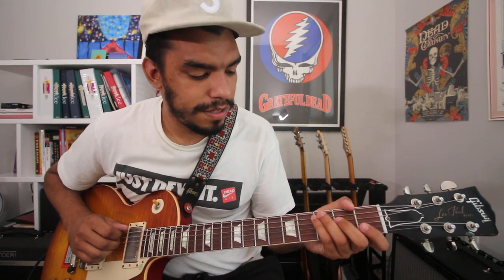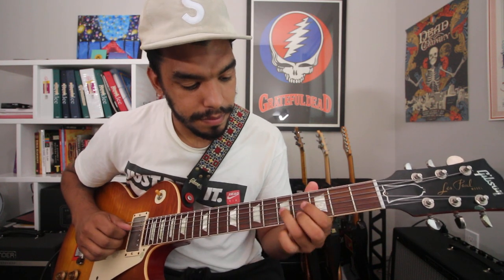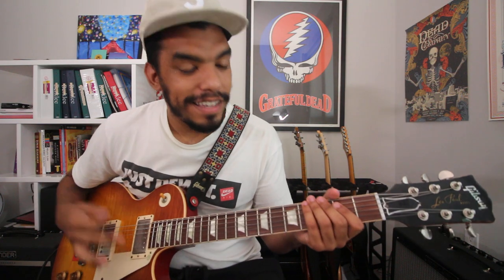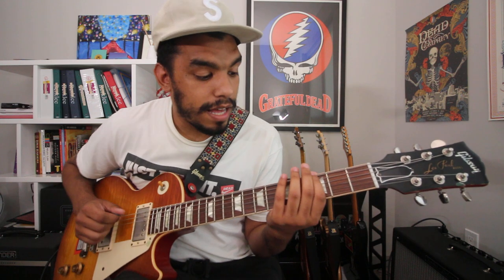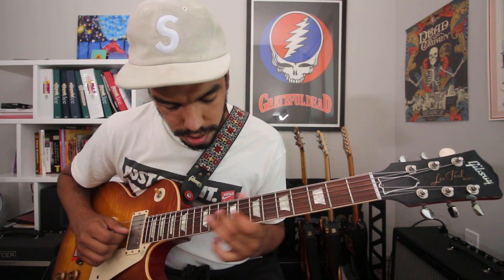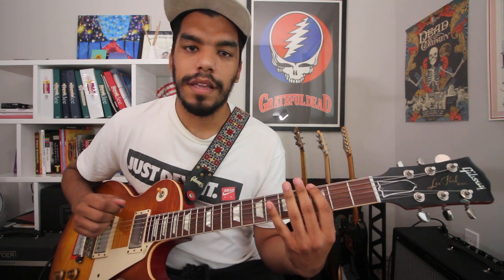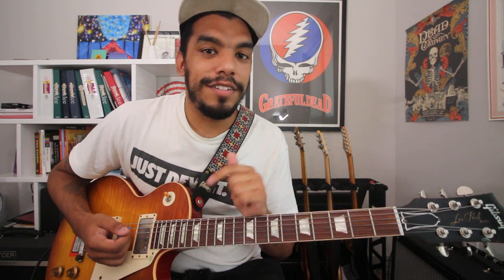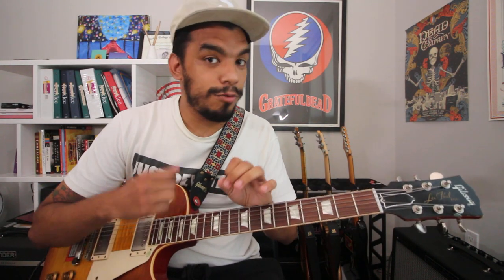Quick Practice Routine, Thank You for 2k Subs!!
Whats up guys, just a quick video showing you all a quick routine I'm doing to keep in shape on the guitar!